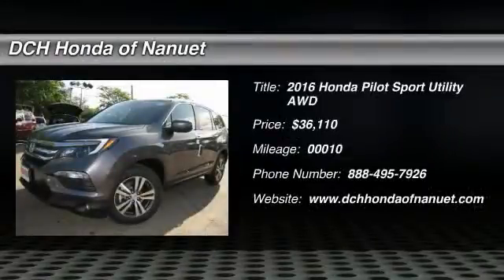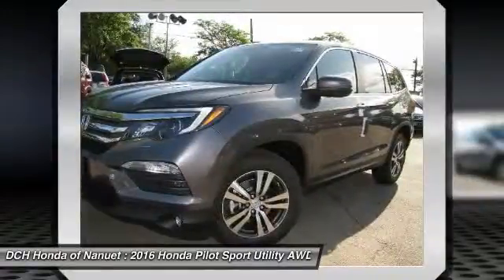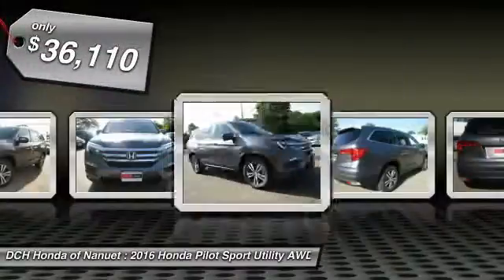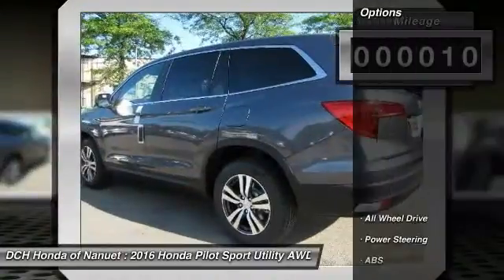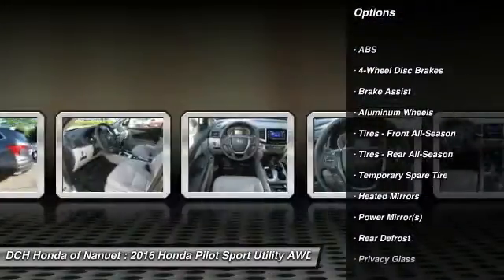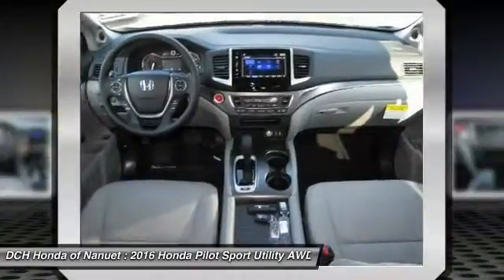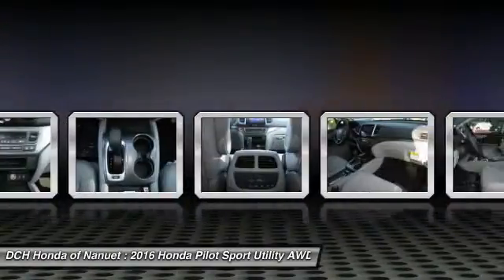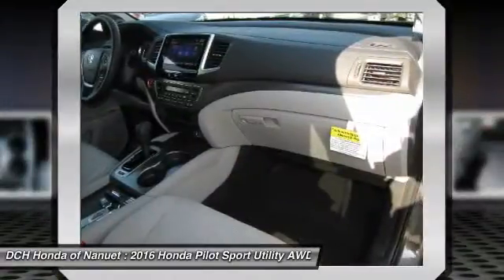2016 Honda Pilot HN60263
2016 HONDA PILOT Nanuet, NY
Stock# HN60263

BACK-UP CAMERA, ALL WHEEL DRIVE, BLIND SPOT MONITOR, BLUETOOTH, MP3 Player, CHILD LOCKS, 3RD ROW SEAT, KEYLESS ENTRY, 26 MPG Highway, SAT RADIO, ALLOY WHEELS! The 2016 Honda Pilot is aerodynamically designed and has never looked sharper. It is powered by a 280hp 3.5L i-VTEX V6 engine and comes with a 6-Speed Automatic Transmission or a 9-Speed Automatic with paddle shifters on Touring level trims and up. To further increase fuel efficiency, the Pilot can automatically turn off the engine when stopped. All-Wheel Drive is also optional as well on all trim levels. A 5,000 pound towing capacity is also at your command with AWD or 3,500 with 2WD. The Pilot can seat up to 8 and still have room for an 82-quart cooler behind the 3rd-row seat. Available features include a power tailgate that can raise or lower with hands-free access, a panoramic roof, and LED lights. On EX-L and above trims you can get one-touch 2nd row seats that conveniently move the seats forward for easy access along with a leather-trimmed interior. Inside your center console has a 4.2-inch display or an 8-inch touch display in EX and above trims that will display music, phone, navigation info and more. A Multi-Angle Rearview Camera with Guidelines also comes standard in all models. A few options can be had for the rear entertainment system included DVD or Blu-ray playback on a 9-inch screen. You can also enjoy a 540-watt audio stem with 10 speakers including subwoofer on Touring trim models and up. Other safety features include forward collision warning, blind spot detection, a road departure mitigation system, and Honda LaneWatch which features a small camera on your right side mirror that can project an image on the display screen revealing nearly four times more than the passenger-side mirror alone.